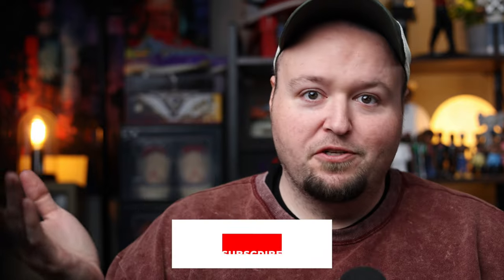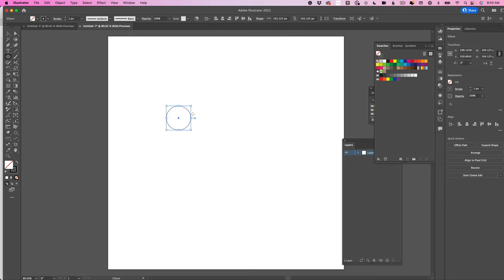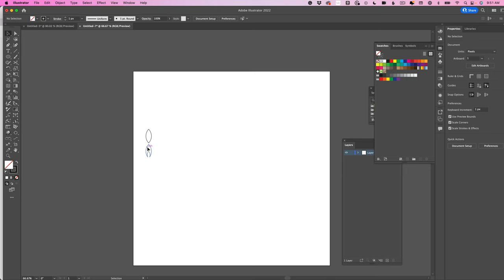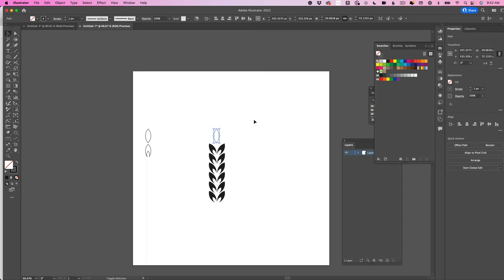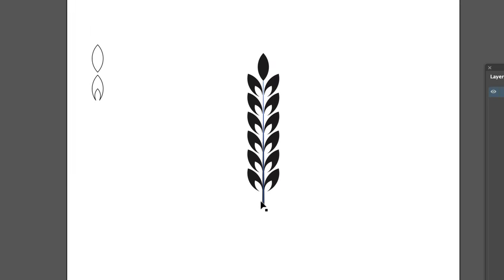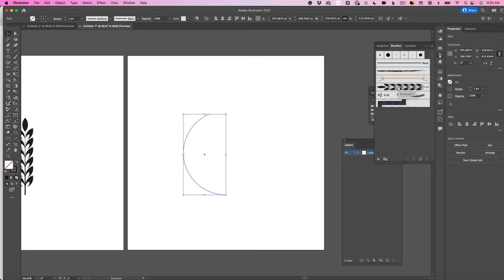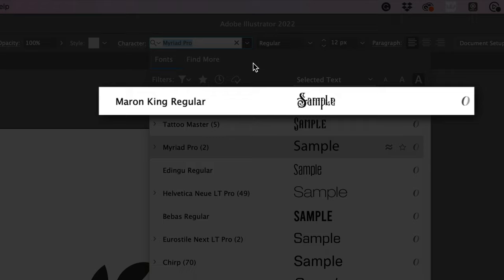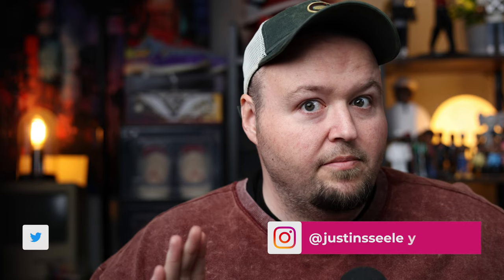Create a Laurel Wreath in Illustrator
Ever wondered how to create a laurel wreath in Illustrator? Well, this tutorial will teach you just that! So, the next time you're designing a family crest or a high school diploma, this should come in real handy.

Canon EOS RP
Canon RF 35mm f/1.8 IS Macro STM Lens
Backup Microphone
Audio Interface
Studio Headphones
Microphone Boom Arm
Main Key Light
Fill Light
Hair Light
Accent lights
Light Stands
Green Screen
Recording Device
Main Monitor
Main Computer